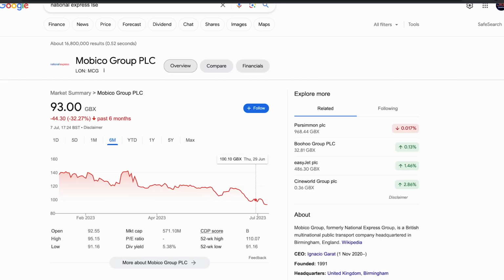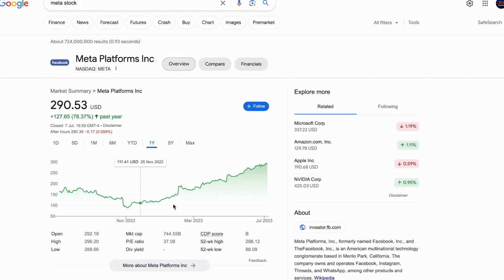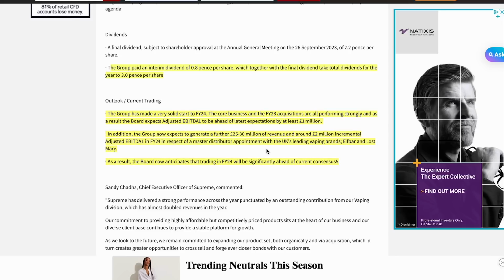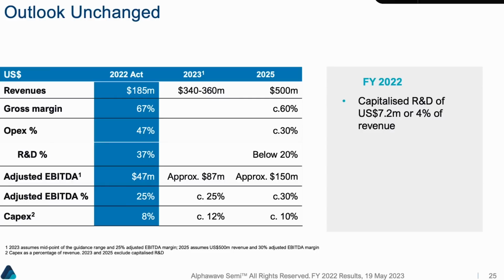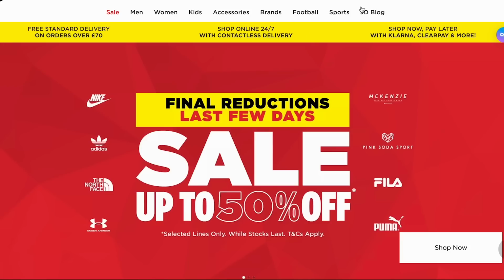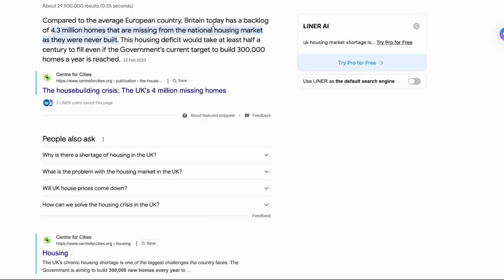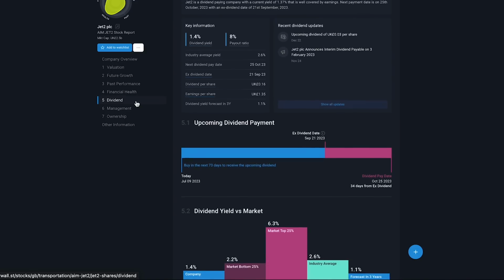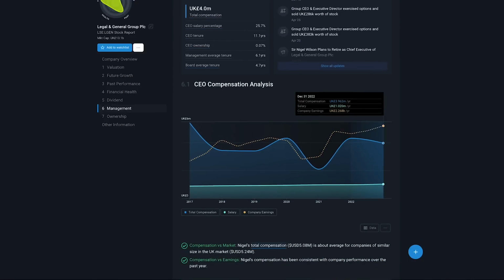UK Stock I'm Buying July 2023